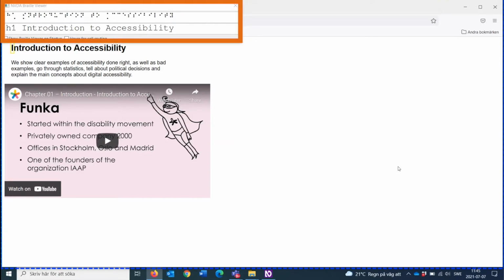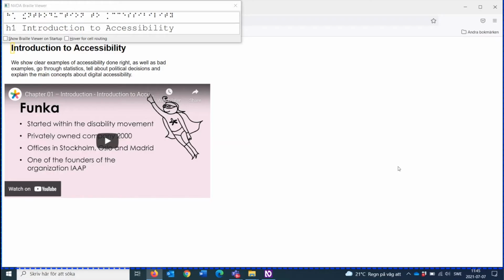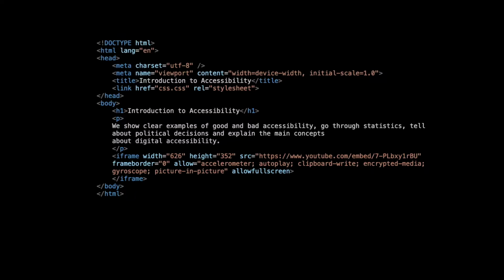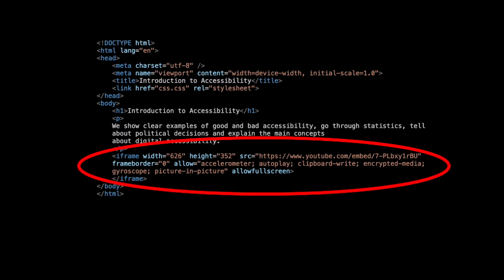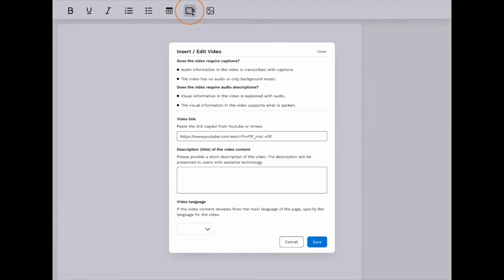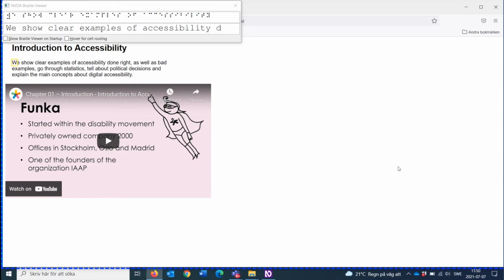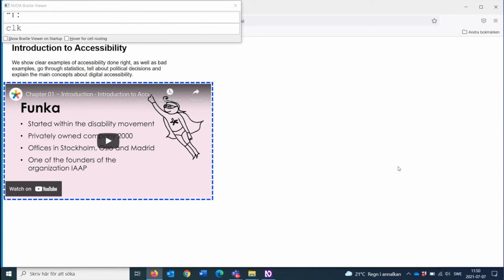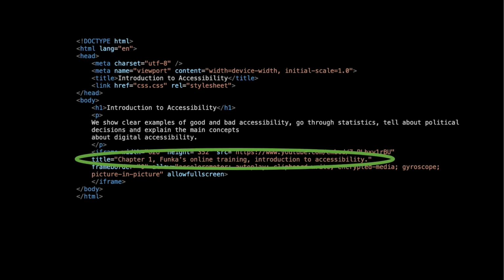Video - We4Authors Cluster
This We4Authors Cluster feature provides built-in-accessibility for authoring tools to ensure embedded videos are created to be accessible for visual impaired users with screen readers. The video is captioned in English.

You can learn more about the We4Authors Cluster project on the